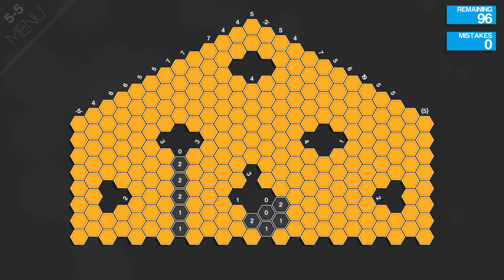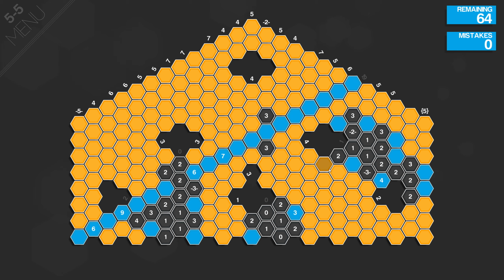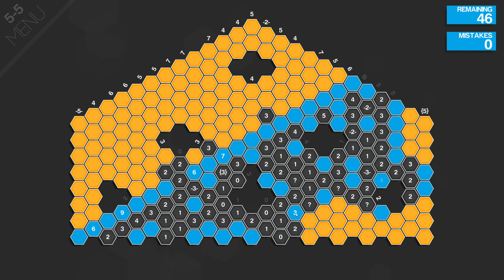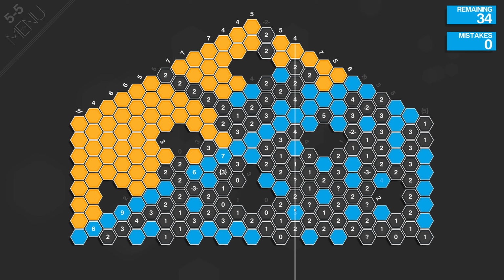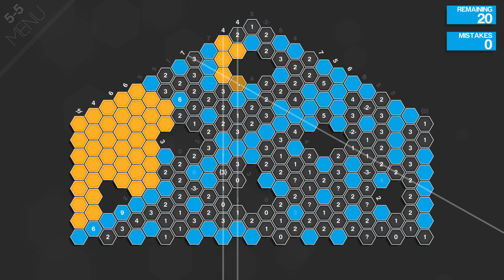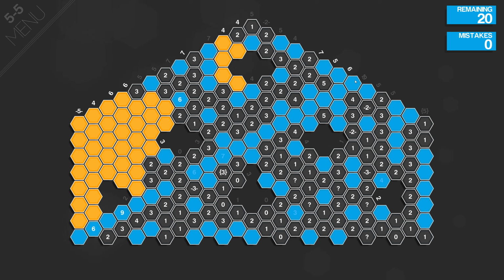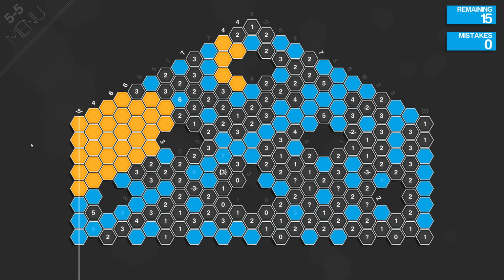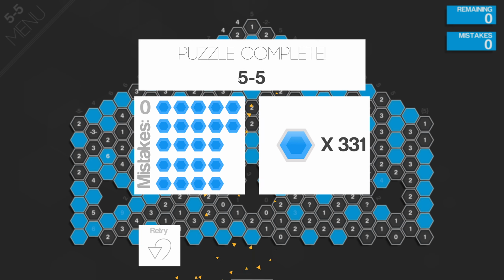Hexcells Plus Puzzle 5-5 | Plus Edition | Hexagonal Minesweeper on Steroids | Let’s Play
Puzzle 5-5 in Hexcells Plus, a minesweeper style puzzle game. They start simple, but as the game and it’s sequels progress, the logic needed to solve the puzzles gets ever more tricky!

Minesweeper | Logic Puzzle | Hexagon Bestagon | Hexcells